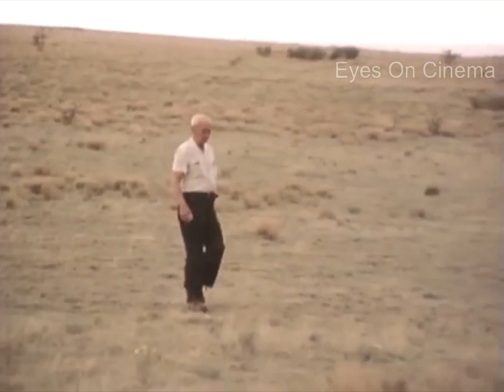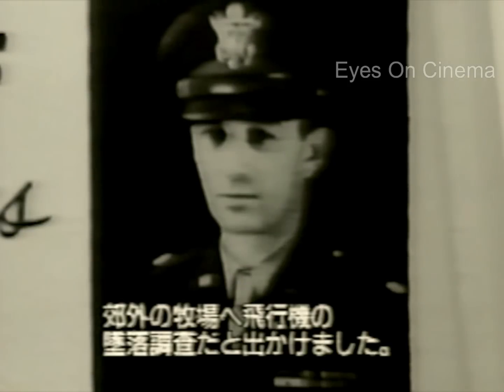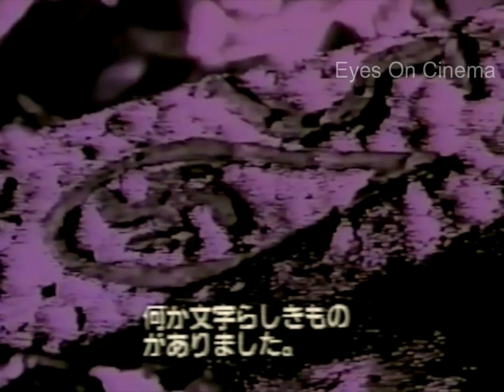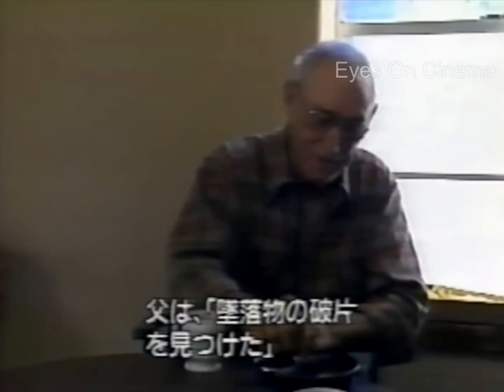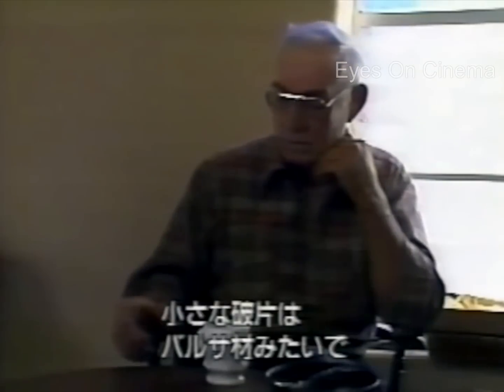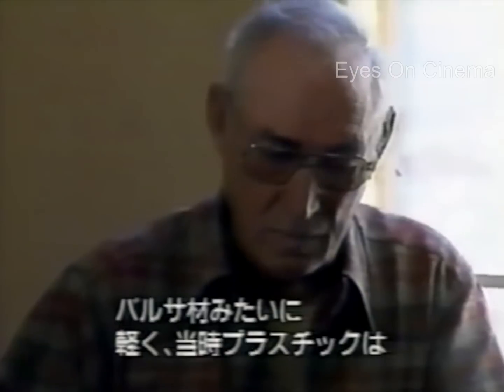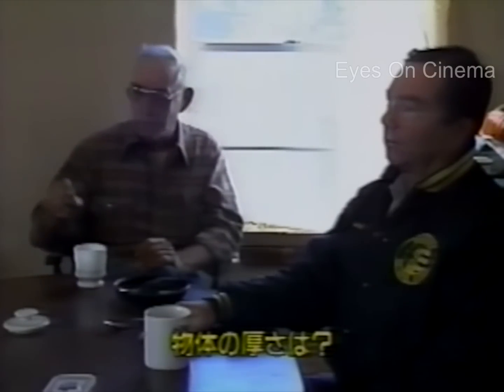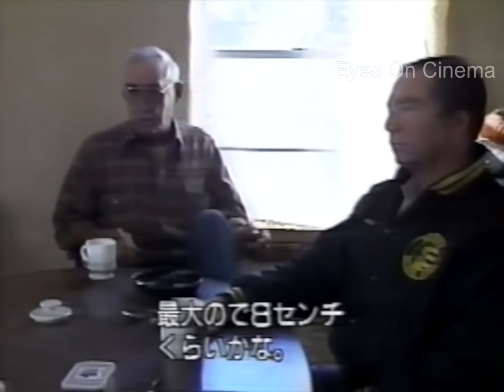Eyewitnesses talk about observing debris from the 1947 crashed alien craft in Roswell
If you appreciate the content on my channel and would like to support me, please visit:

0:00-1:07 Jesse Marcel Sr.
1:07-3:05 Jesse Marcel Jr.
3:05-9:09 Bill Brazel Jr., son of W.W. "Mac" Brazel
9:09-11:20 Marian Strickland, neighbor of W.W. "Mac" Brazel
11:20-12:40 Loretta Proctor, neighbor of W.W. "Mac" Brazel